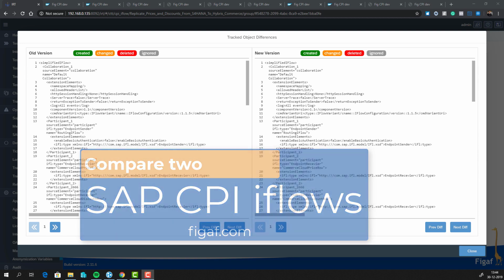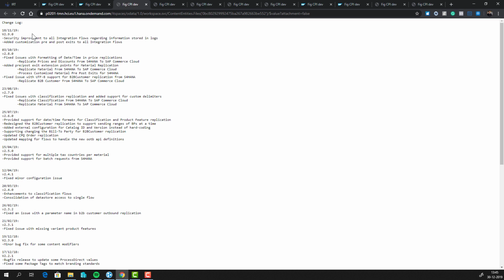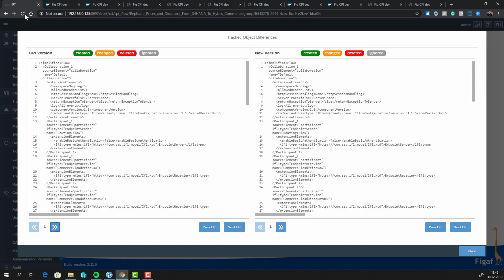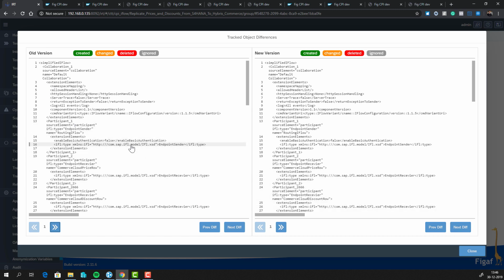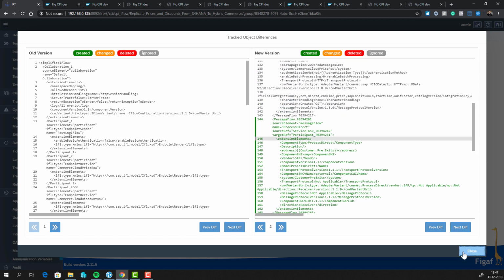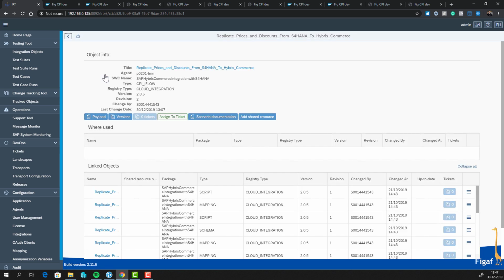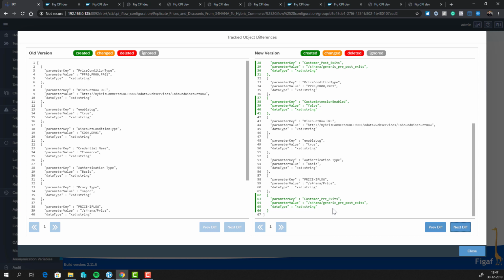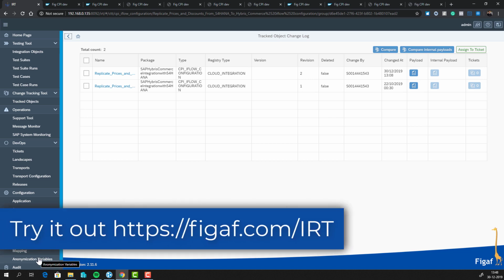Simplify comparing of SAP CPI Iflow versions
How to find the differences between two SAP CPI iflows? Either a change one of your developers has made or a change made in a pre-delivered package.
We have added a better way to simplify the comparison of two SAP CPI iflows.
The BPMN models can be a little complex to view so we have tried to simplify the processing, making it a lot easier to find the difference.
It works well if the difference is fairly small. If there is added a ton of new parts to the process it still may have some limitations.
Tell us what you think of it.